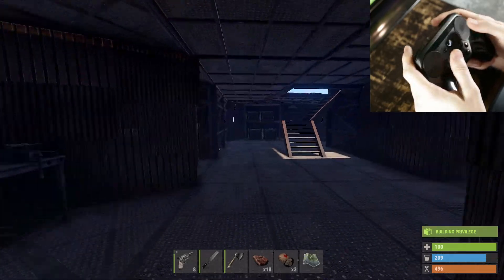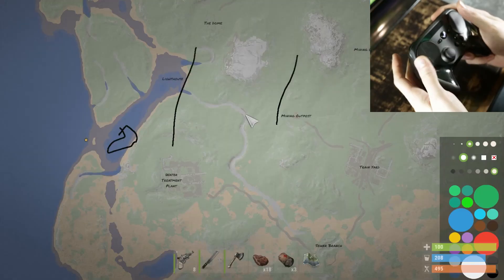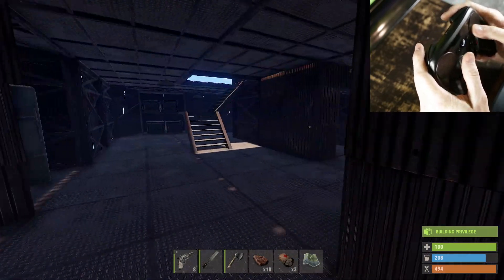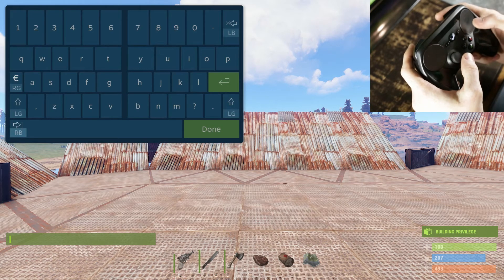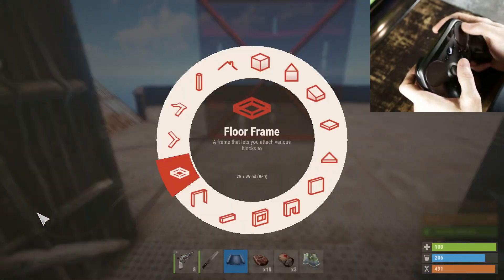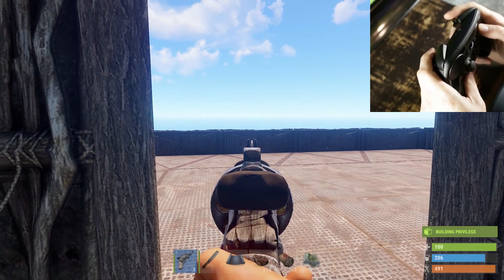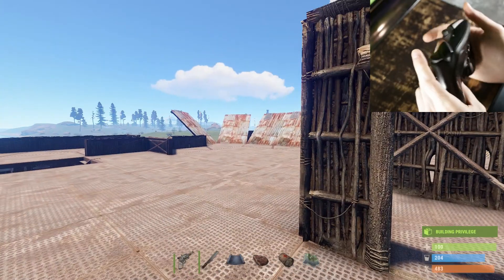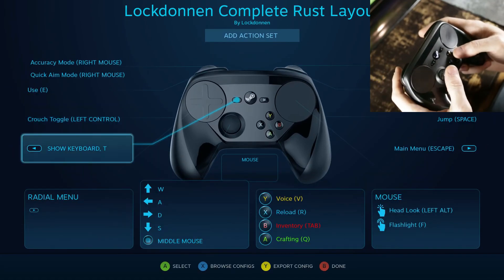Steam Controller layout for Rust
The easiest way to get to the config is to load up big picture mode, copy the URL below and paste into the built-in web browser.

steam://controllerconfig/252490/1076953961